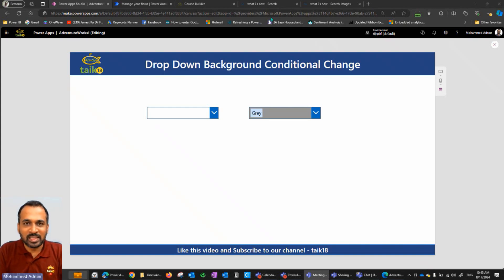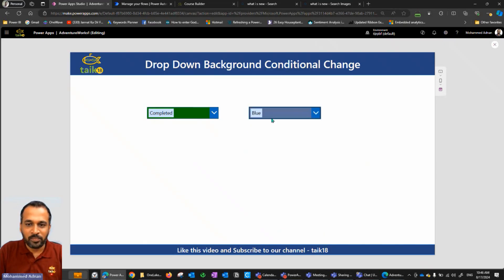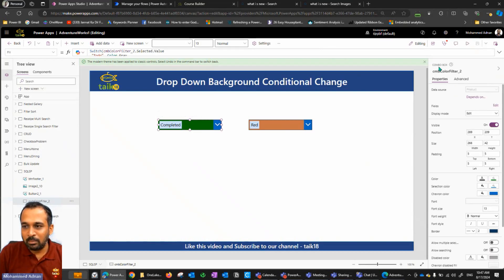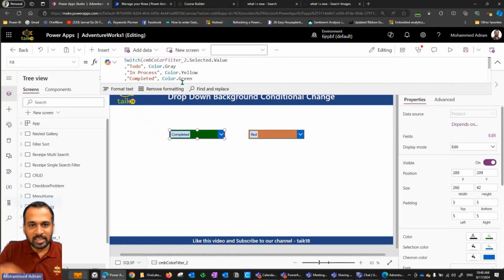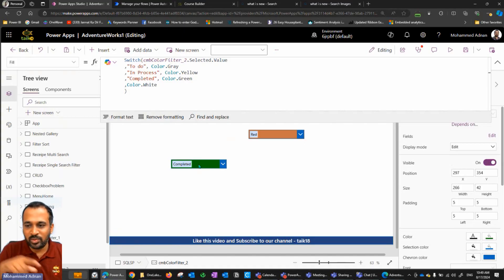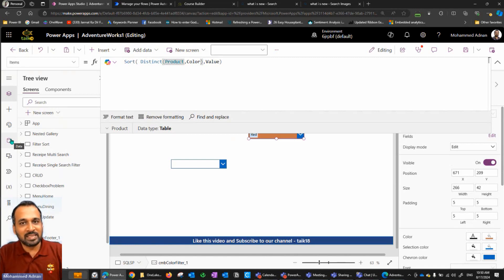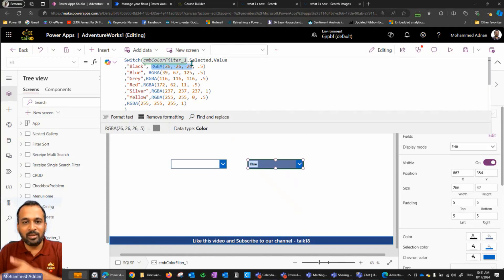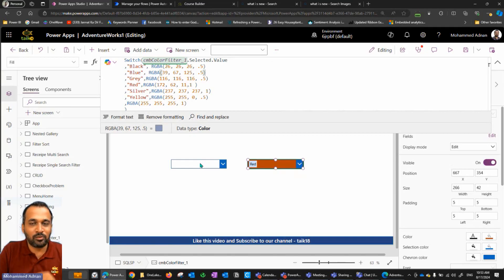Combobox Background Conditional Color Change in PowerApps by taik18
Using this trick you can conditionally format the backgroun of a dropdown or combobox for easy user experience in PowerApps

source Microsoft

Mohammed Adnan